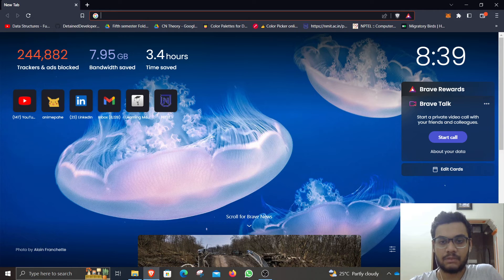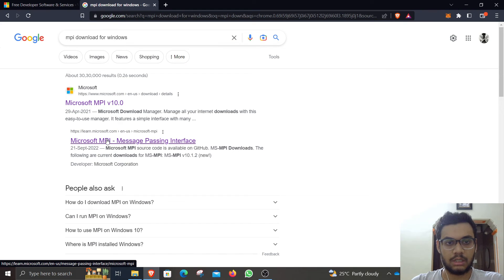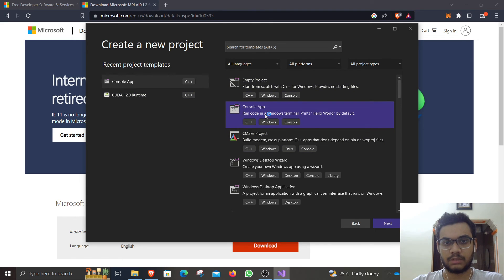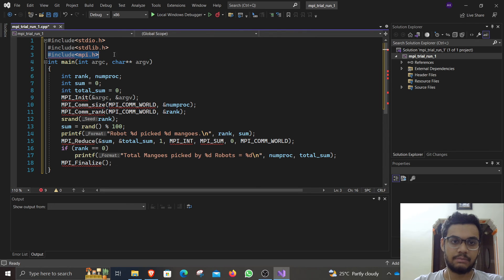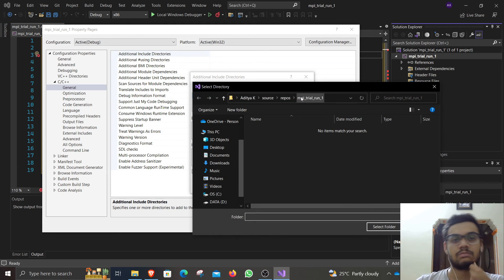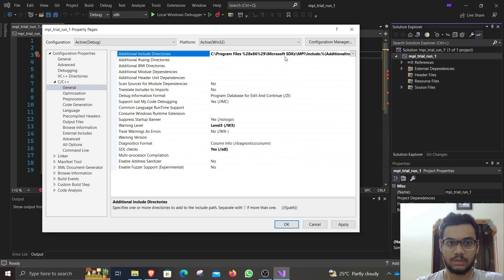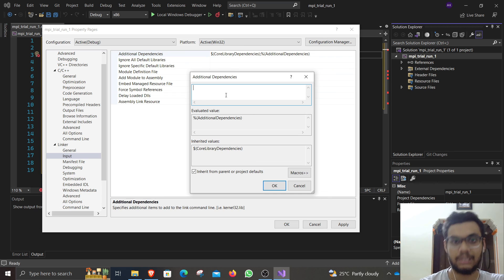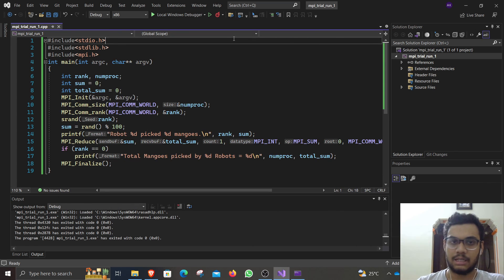How To Install And Configure MPI (Message Passing Interface) for WINDOWS || Visual Studio Tutorial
This video is a detailed step-by-step tutorial on how to configure MPI (Message Passing Interface) for Windows Operating System.